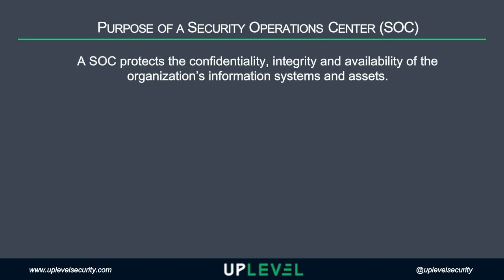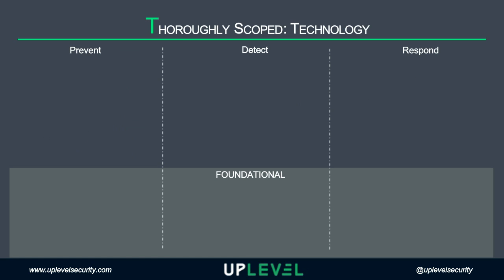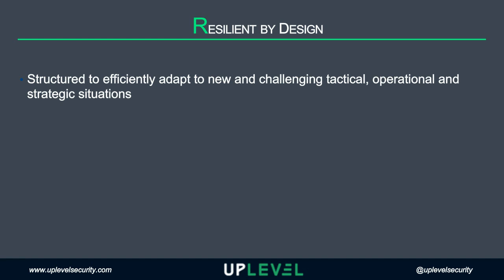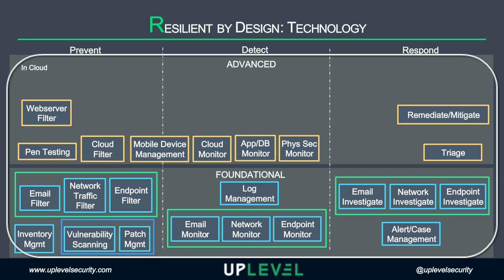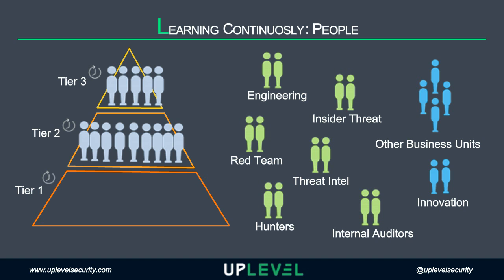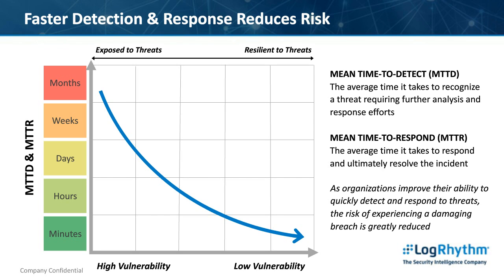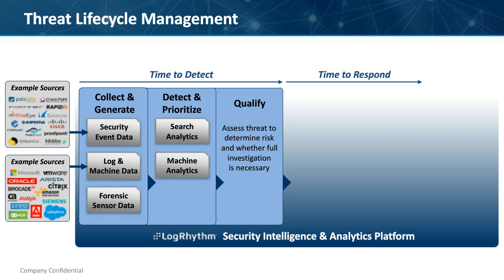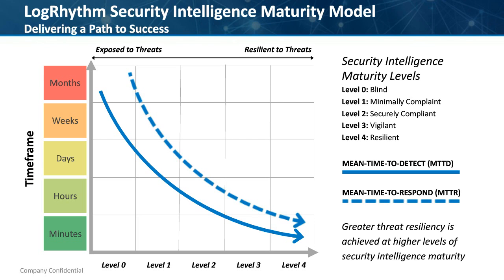Building and Instrumenting the Next-Gen. SOC Webcast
In this webcast, Chris Petersen, co-founder of LogRhythm, and Roselle Safran, co-founder & CEO of Uplevel Security, discuss best practices for building and staffing today’s Security Operations Center (SOC). The duo also touch on the essential tools needed to make your SOC effective.